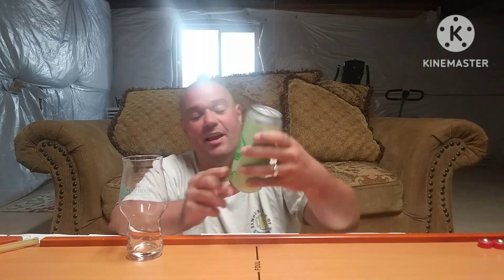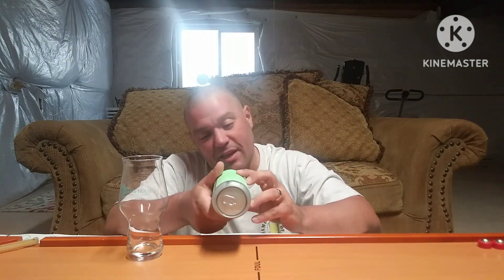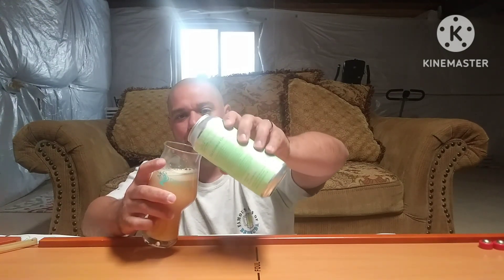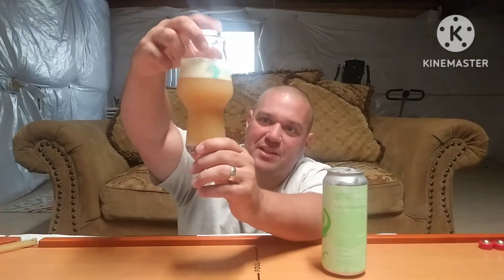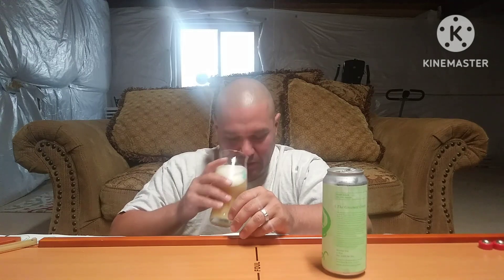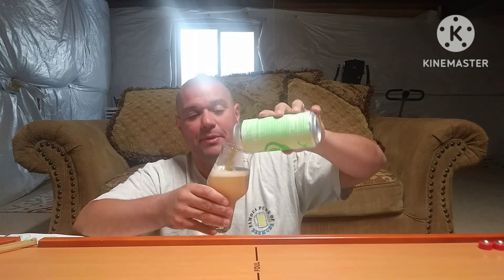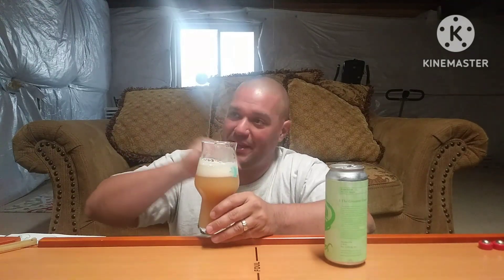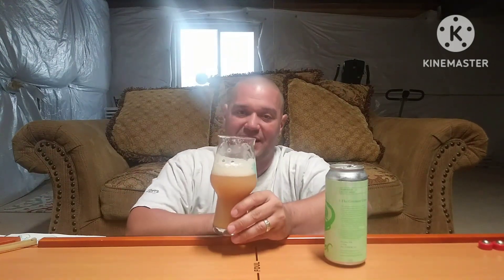The Greenest Green - Tree House Brewing courtesy of Sierra Hotel. "Get A Nose On Er" Brew Review's.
Tree House Brewing Company beer review of The Greenest Green courtesy of The Craft Beer Conan Who Hails From The West!! An 8.8% ABV Imperial DIPA.

The Greenest Green is our latest endeavor to push the envelope of Green to new heights. Featuring a layered hop approach and drawing from the lessons learned in our Find the Limit series, The Greenest Green is ridiculously hop saturated yet flavorful on the palate.  Pouring a milky yellow color in the glass it hits your senses with a true wow factor with overwhelming notes of pineapple and tropical fruit. Finishing with a sharp but short-lived bitterness, it retains beautiful balance in spite of the hop onslaught it brings.  At ten years we remain invigorated and inspired by what the future holds for Tree House. This project has brought us so much joy-- your trust and support has given us this opportunity, and we are eternally grateful for that.

untappd: RidgeOpolus
untappd: sh4477